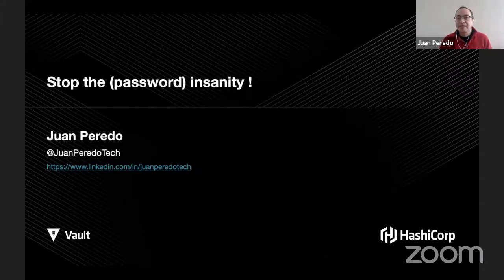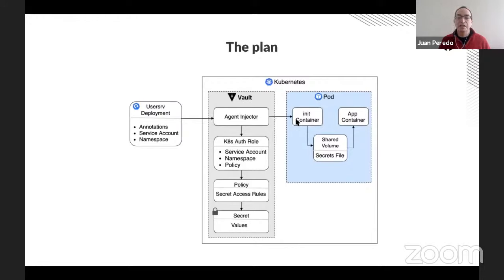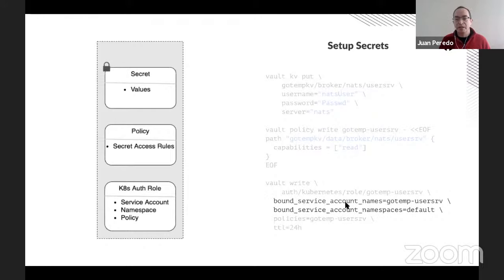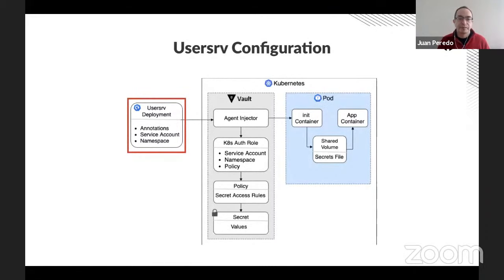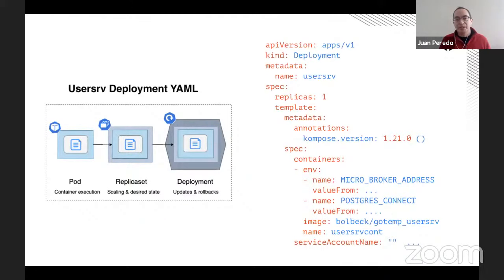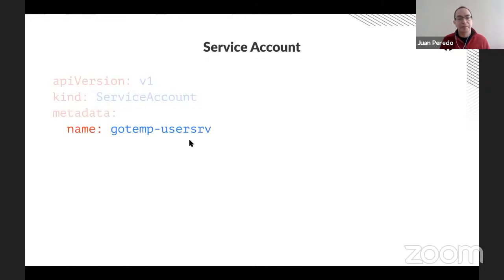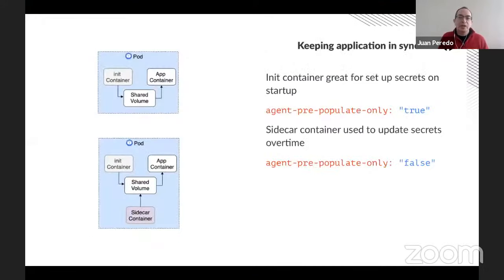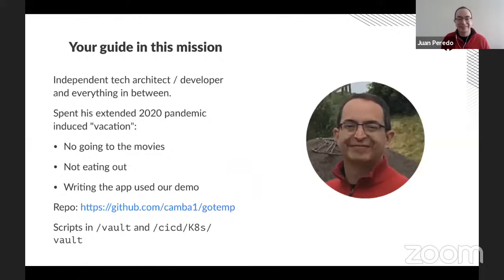Stop the (Password) Insanity! - Managing Credentials with HashiCorp Vault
As the industry moves to a microservices and cloud development world, the number of applications and process that require credentials to access resources has exploded. Today, there is an absolute need to properly manage authentication and authorization in an effective, centralized, and timely manner. Let's see how we can put an end to the password insanity using HashiCorp Vault!

This talk will first discuss how Vault can help manage credentials and then put it into practice by modifying a small microservices application to use Vault.

Speaker: Juan Peredo